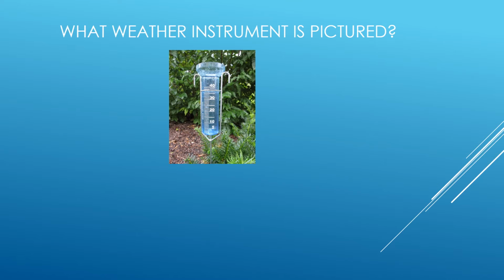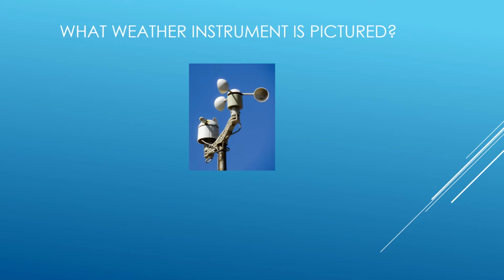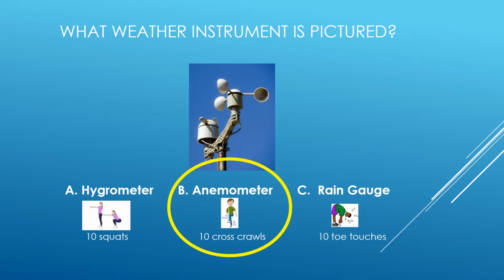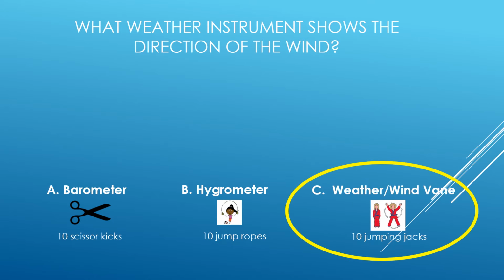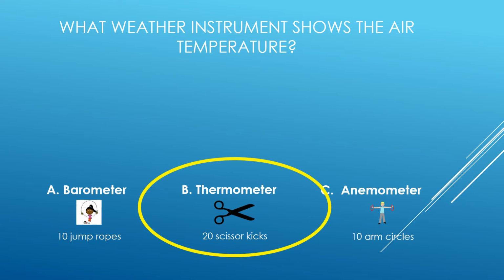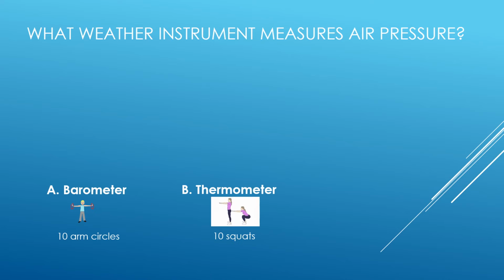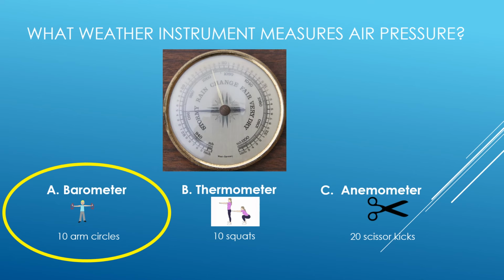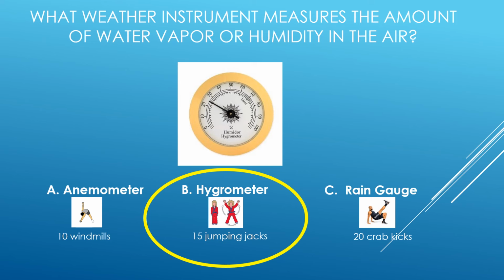4th grade Science: Weather instruments